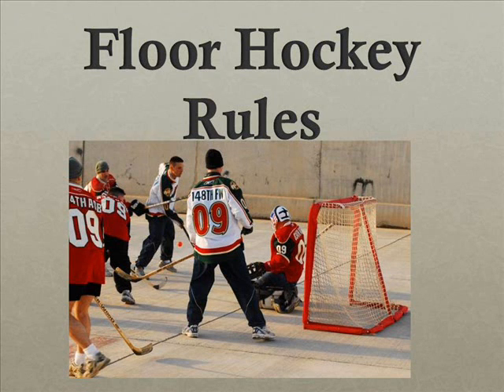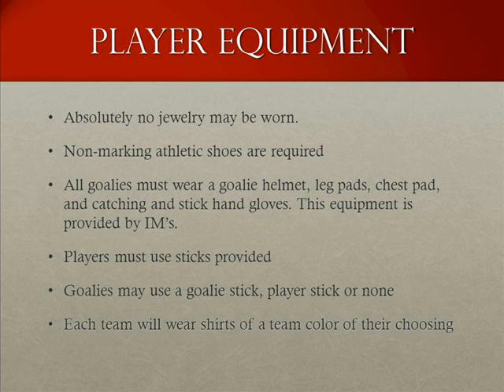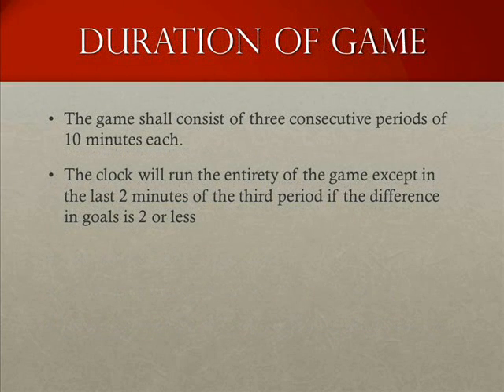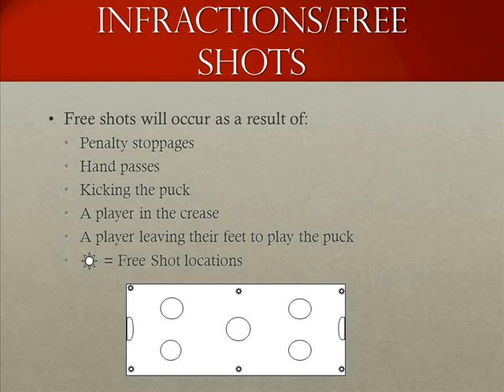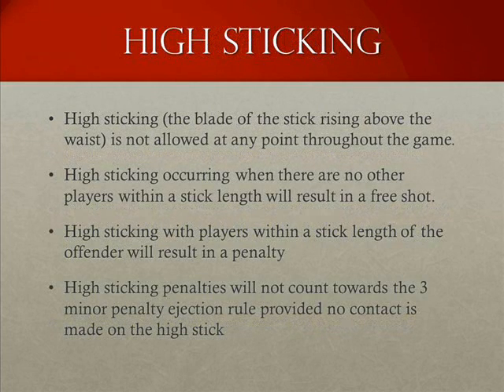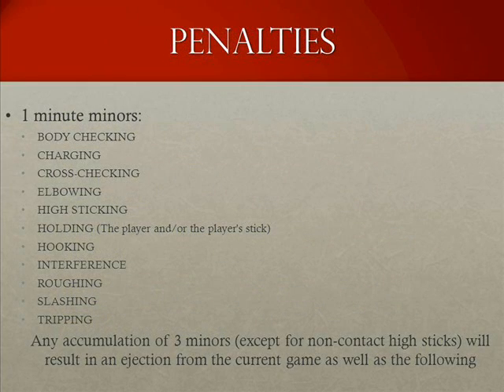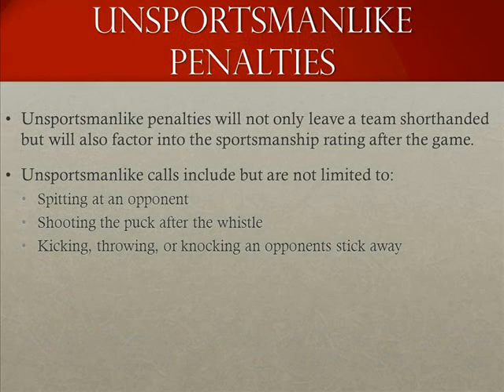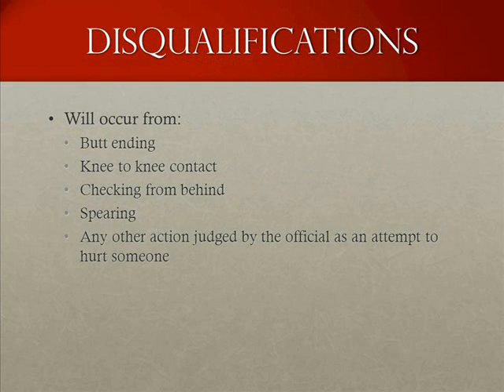Floor Hockey Captain's Meeting